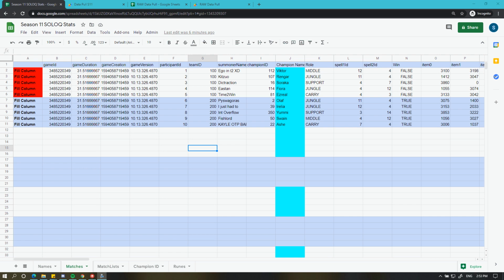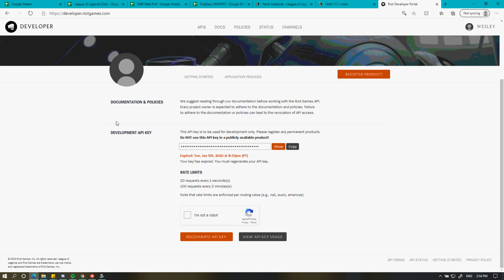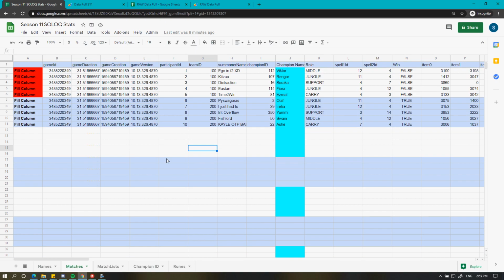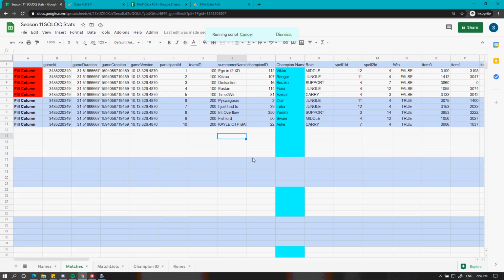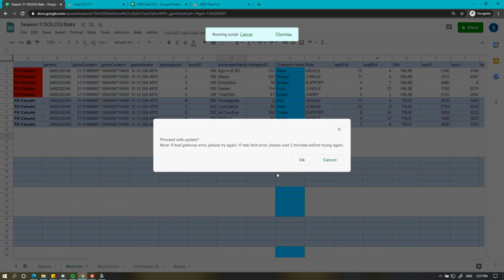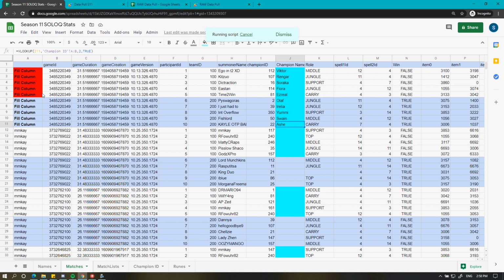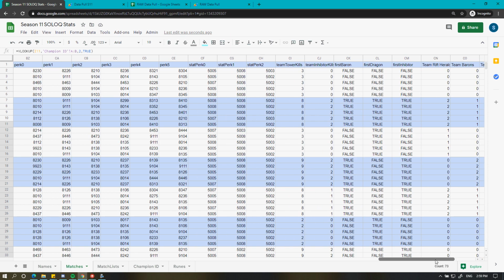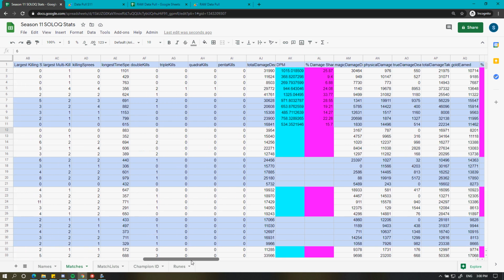How to populate Season 11 SOLOQ Stats page League of Legends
Take control of your own soloq games in Season 11 by obtaining data not available from op.gg